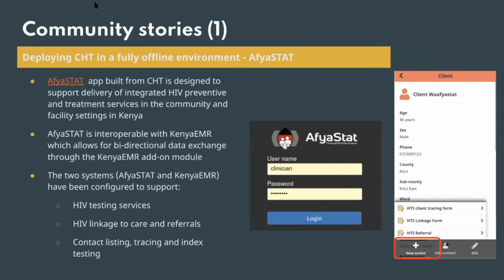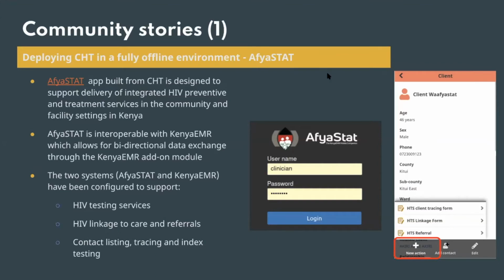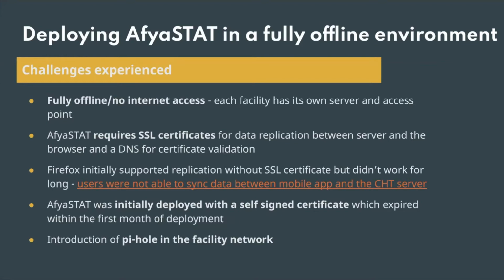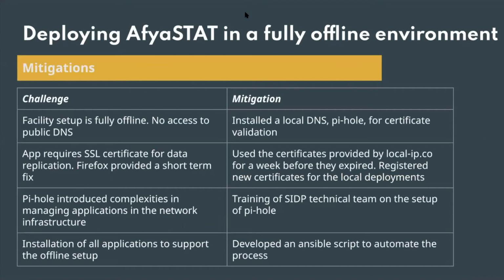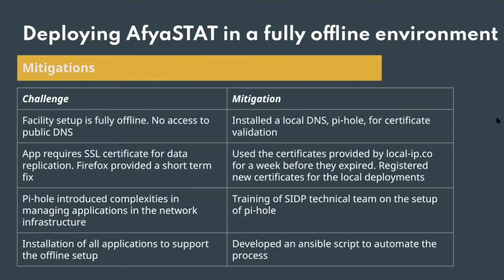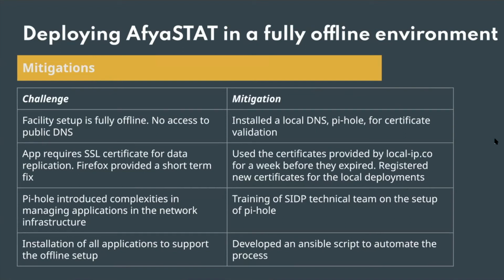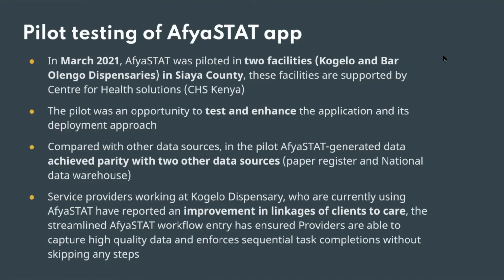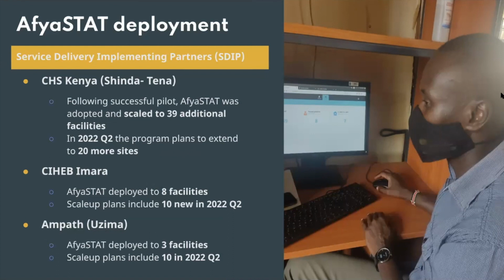CHT Community Stories - AfyaSTAT fully offline setup